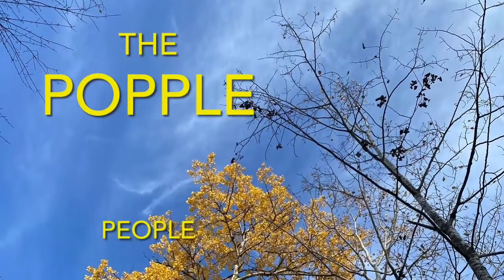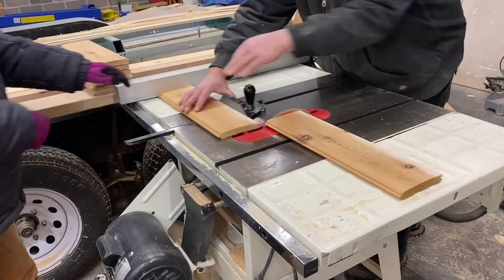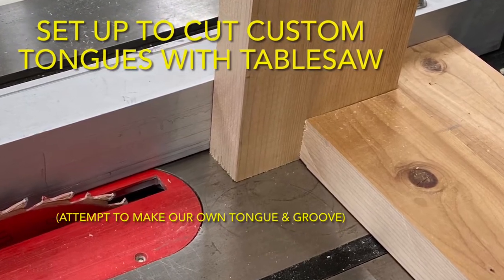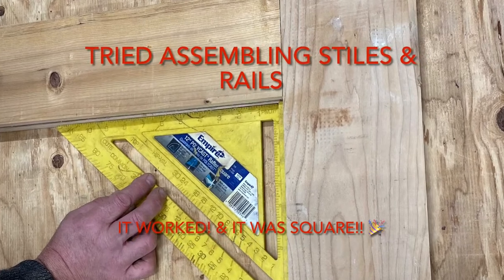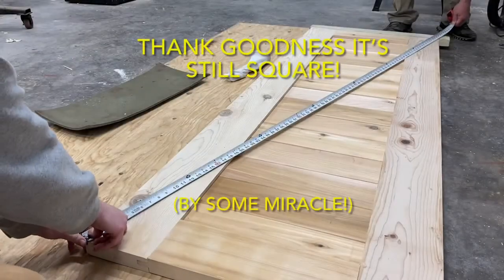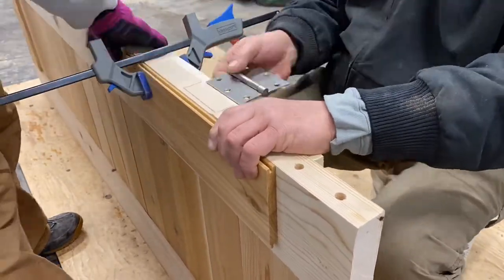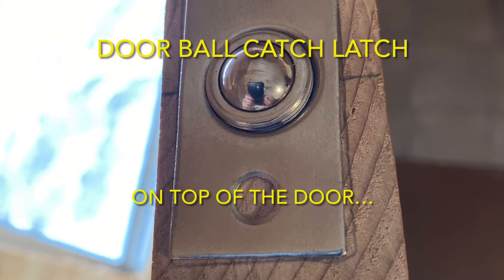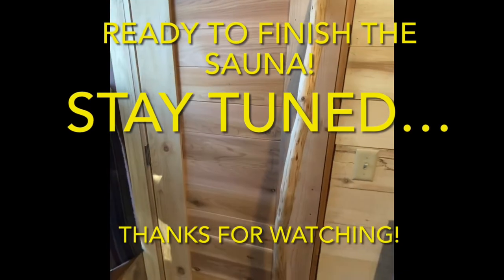Build & Install UNIQUE CUSTOM DOOR-Popple People-Episode 22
We’ve never done this before…in this episode, we show you how we built a CUSTOM cedar panel DOOR for our cute little SAUNA in the WOODS! Tune in to see how we created this UNIQUE DIY sauna door! It was a fun build!

First door built✔️
Installed✔️
Functional/operational✔️
Great success! 😁